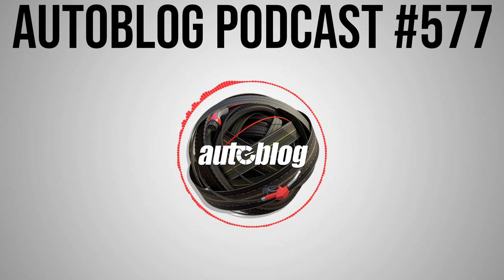2019 New York Auto Show Special | Autoblog Podcast #577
In this week's Autoblog Podcast, Editor-in-Chief Greg Migliore is joined by Senior Green Editor John Beltz Snyder, who was reporting from the floor of the 2019 New York Auto Show. To kick off this special episode, Greg surprises John with the Editors' Picks from the show. Then they talk about some of the other interesting items on stage in the Javitz Center, and discuss the overall feel of the show, and where New York fits into today's auto show landscape. If you want to see all the cars they're talking about, and more, check out our 2019 New York Auto Show Mega Photo Gallery.